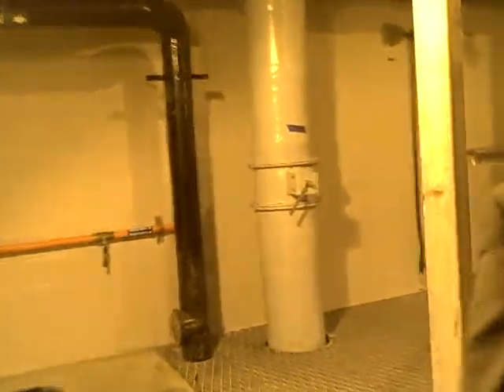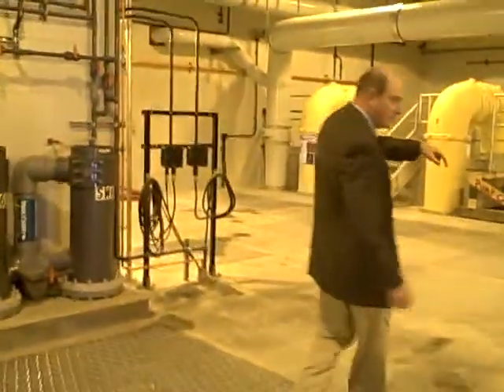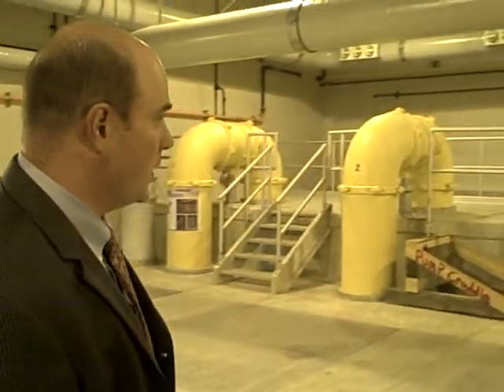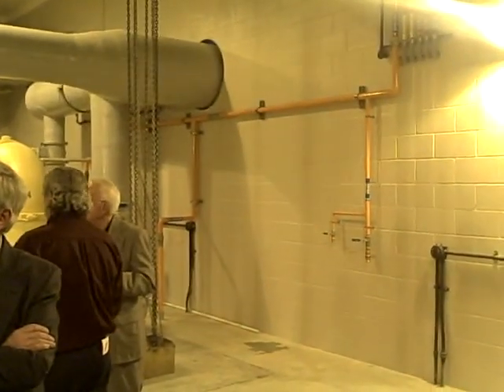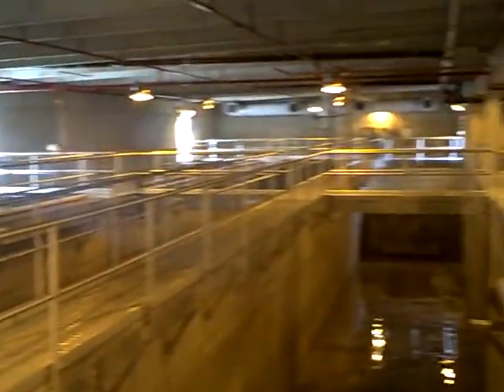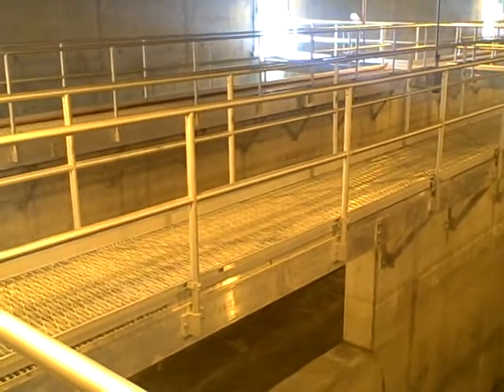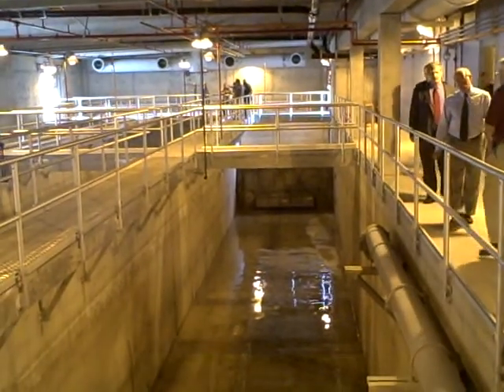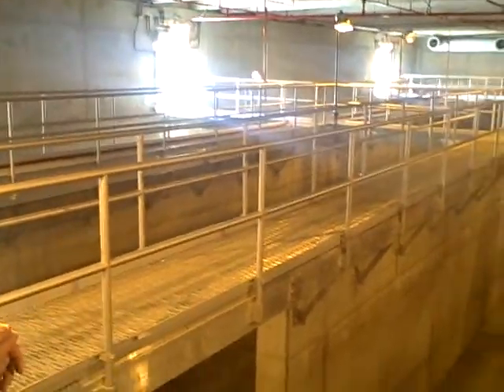Officials Tour The New Jones Ferry CSO Treatment Plant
This $15 million plant in Chicopee MA treats 40 percent of the combined sewer overflow in the city. The dirty water is filtered and disinfected before it goes into the Connecticut River. It is part of a large sewer upgrade project to eliminate untreated  waste water run offs into the river during rain storms.